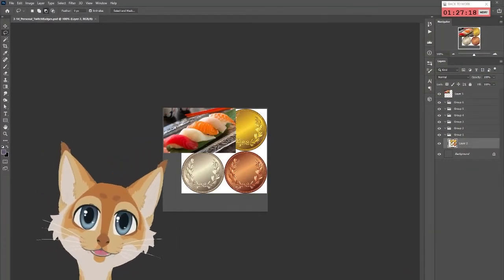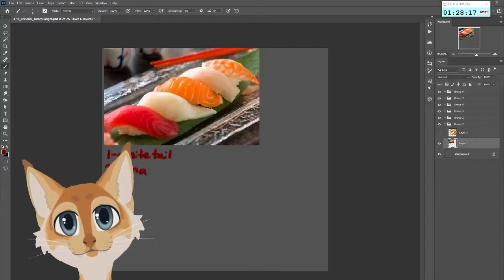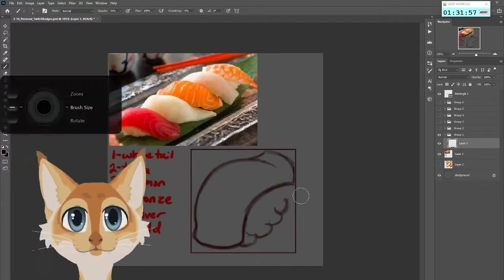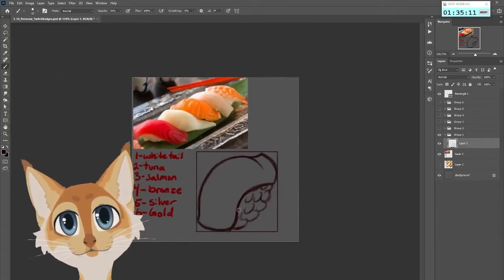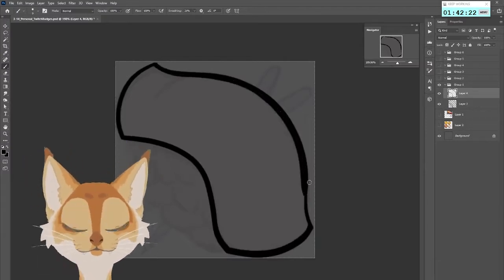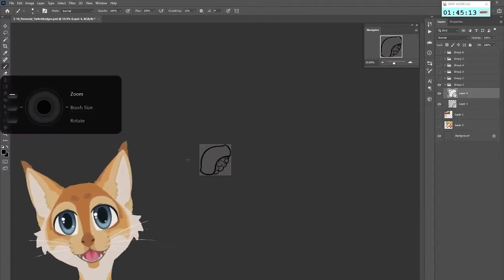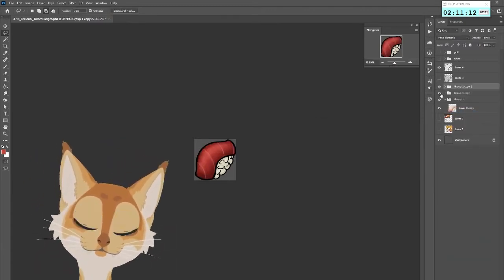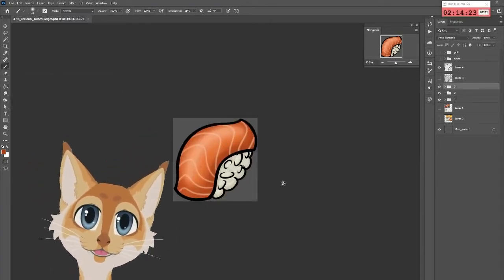Making ALL SIX Of My Twitch Sub Badges (+Flair) Step By Step!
Programs: Photoshop CC, Premiere CC, OBS